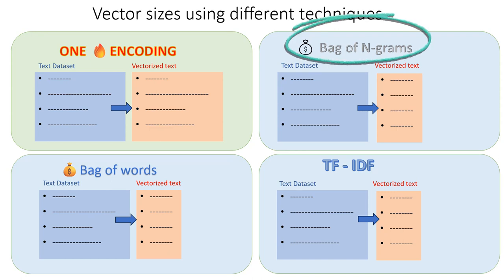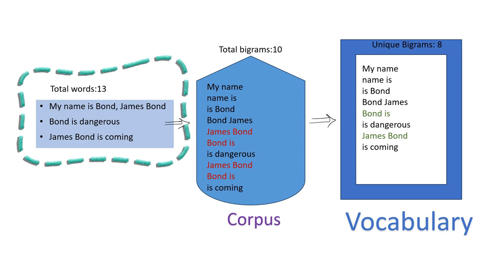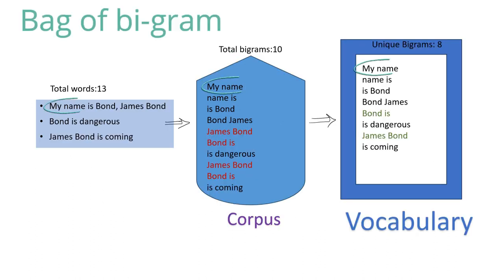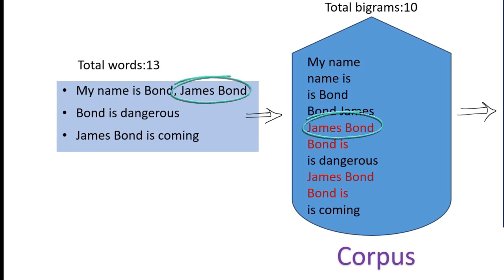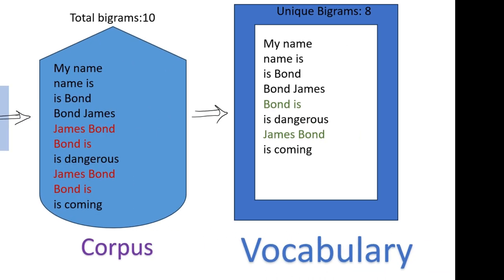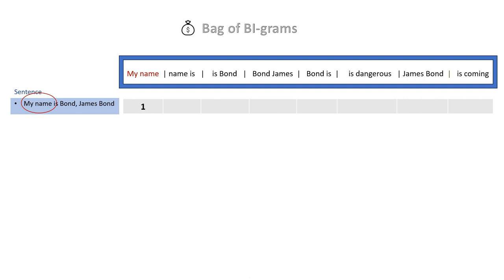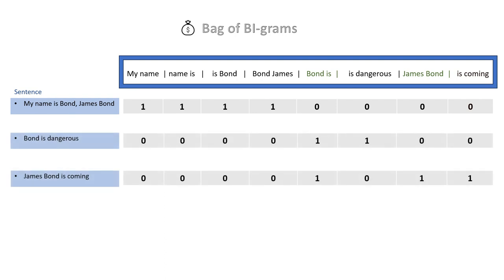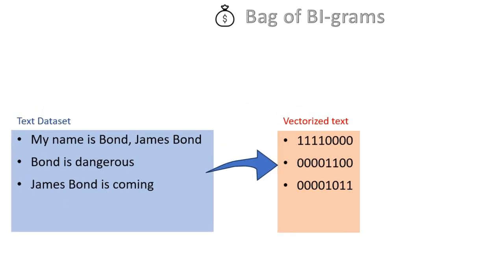Bag of n-grams in 120 seconds !! NLP Text vectorization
Bag of n-grams is a text vectorization technique coomonly used in NLP. Text vectorization converts text to numbers which can be processed by Machine learning and deep learning algorithms.